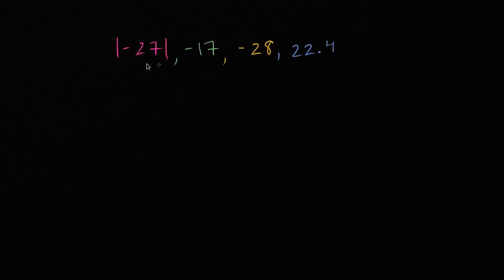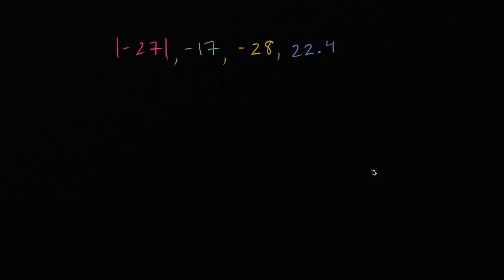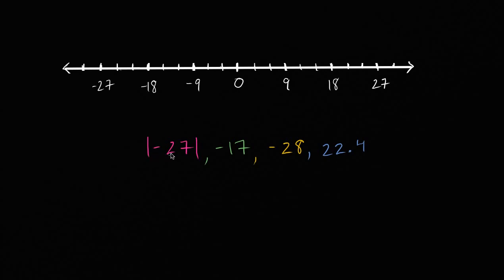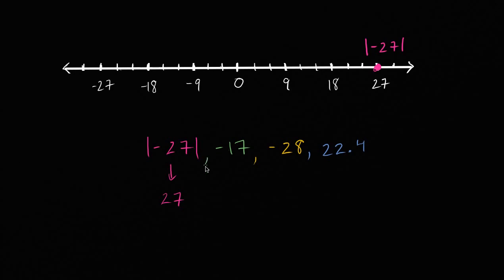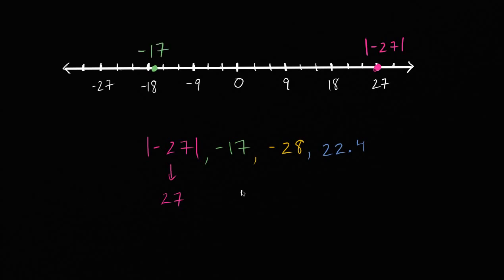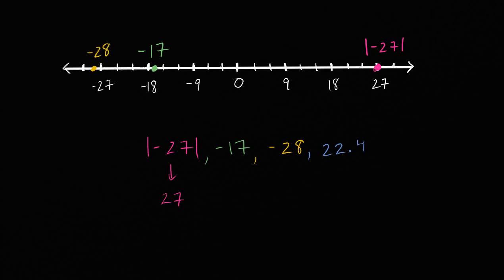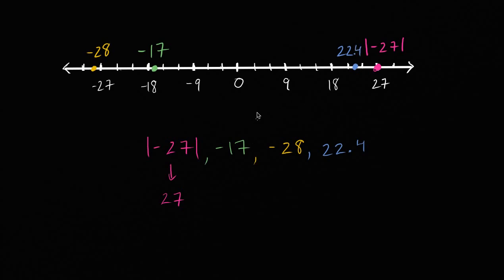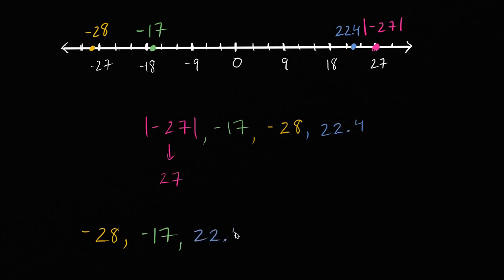Std-7, Ch-1.17, Maths | Sorting absolute values on number line Negative numbers | Tejkiran | NCERT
Topic: Sorting absolute values on number line Negative numbers
Chapter: 1st
Subject: Maths
Standard: 7th
Language: English